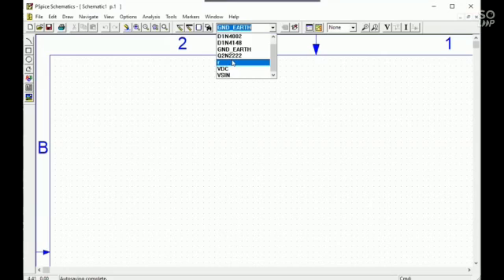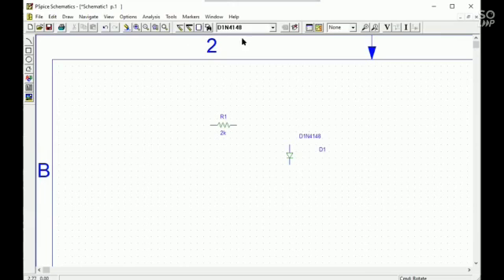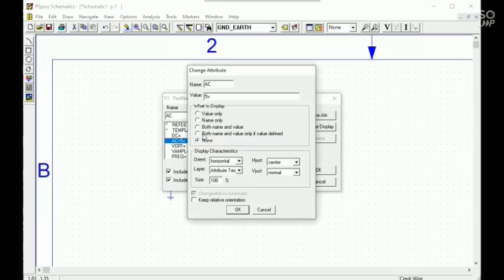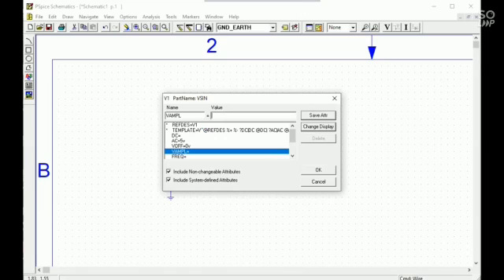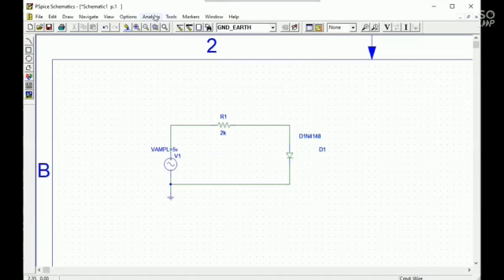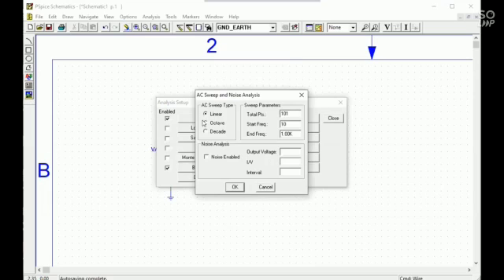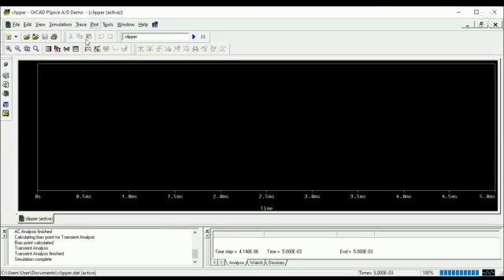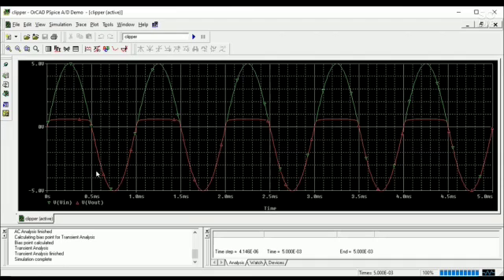Study of diode clipper circuit in pspice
If any inquiry please comment me